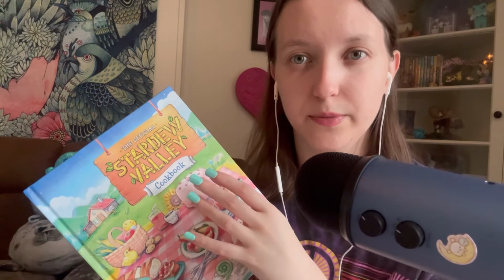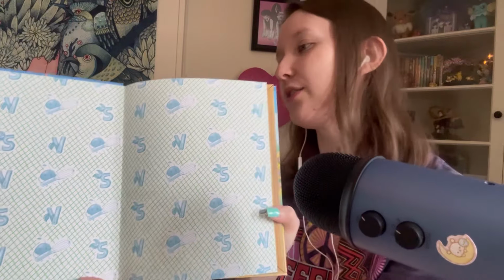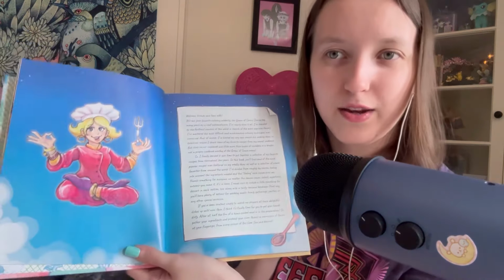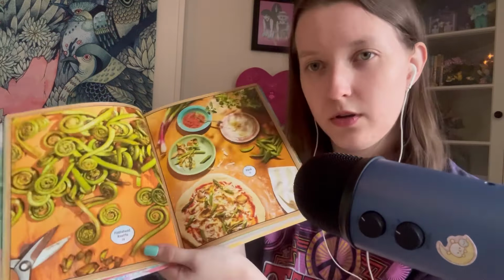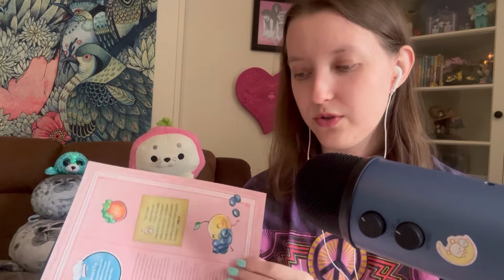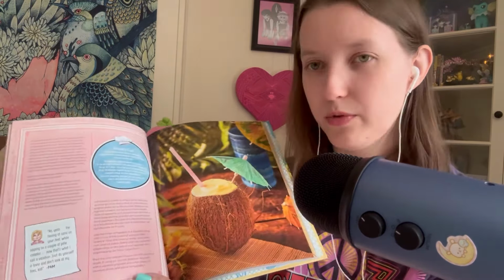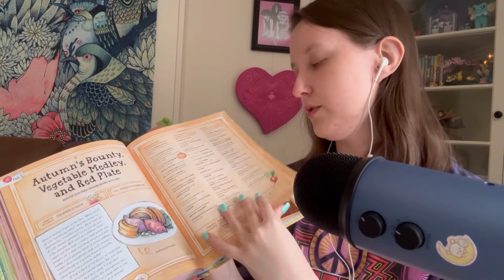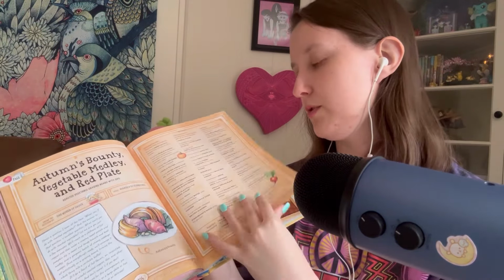asmr 🌟 stardew valley cookbook!